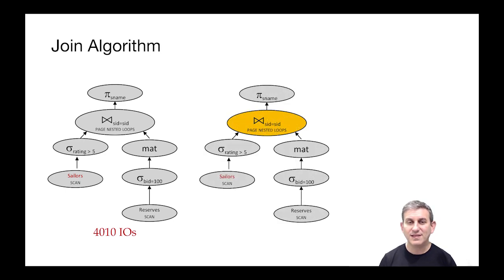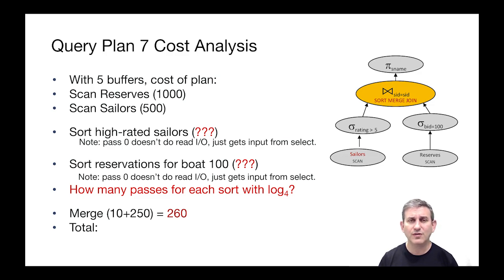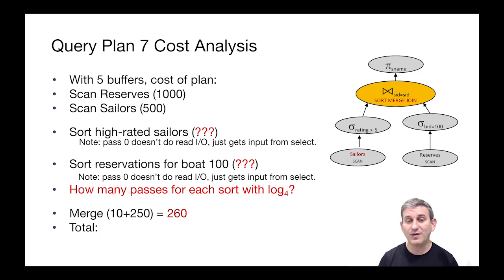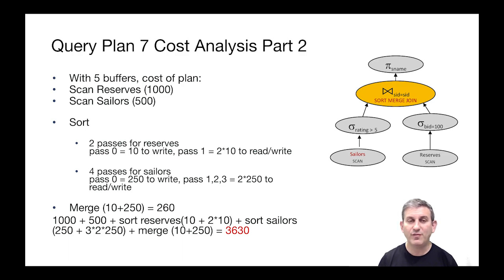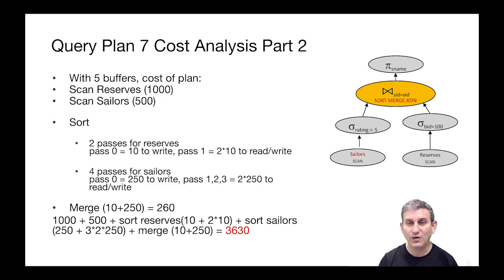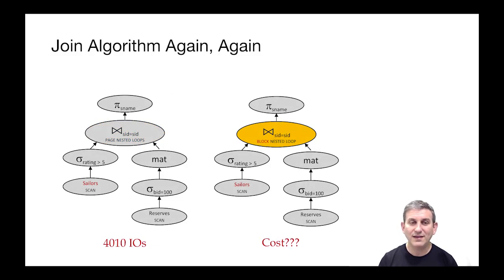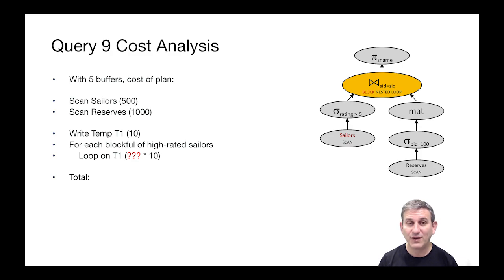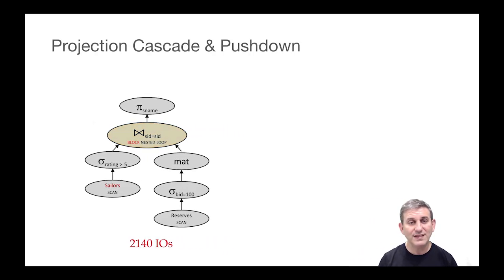Lecture 12 Part 9 Join Algs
Correction: At 1:26, the IO cost should 3540, not 3630, this was an arithmetic error.

At 3:21, it should say ceil(250/3), since we use B-2 buffers for BNLJ. Therefore, the cost for this plan should be 2350, not 2140.